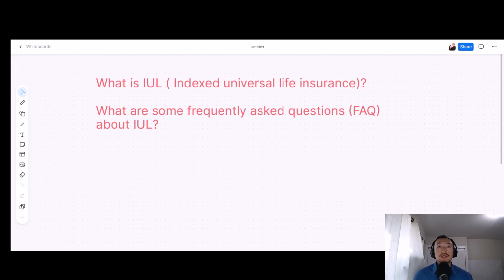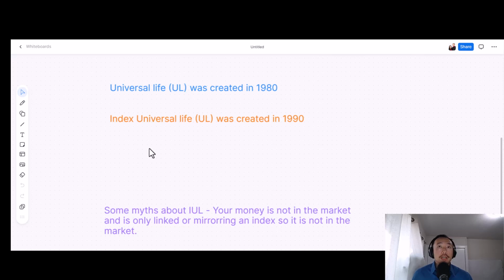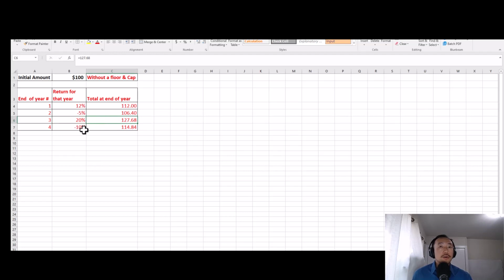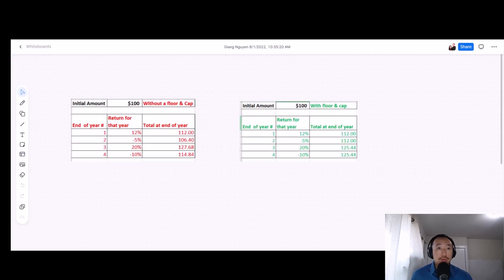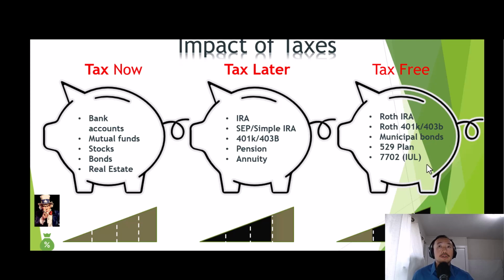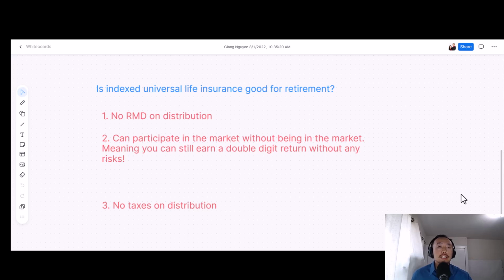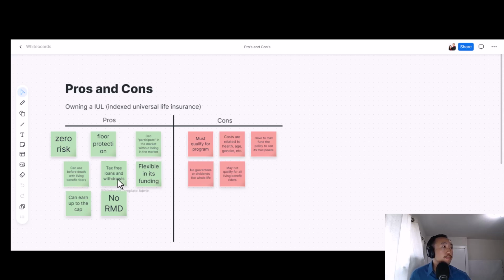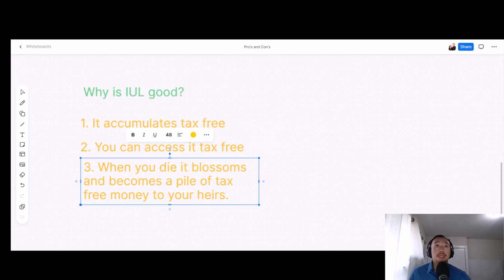What are some frequently asked questions about IUL?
In today's video we will be discussing some of the frequently asked questions (FAQ) about IUL (indexed universal life insurance).

If you're looking to prepare for starting a family by investing or just wanting to be financial stable, Click the link below to take my FREE 30 minute course about "The 6 Steps to Financial Freedom" or schedule a FREE 15 minute call with us.